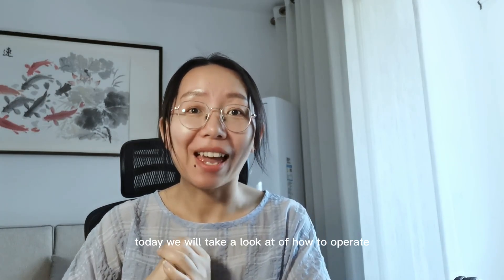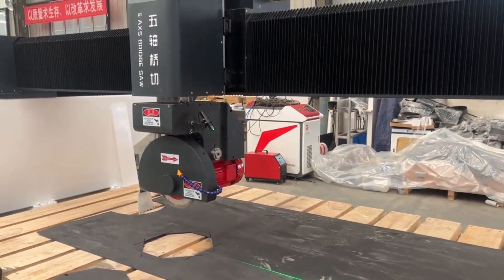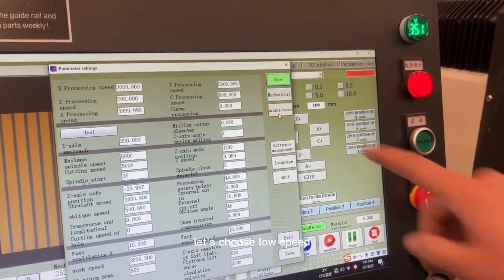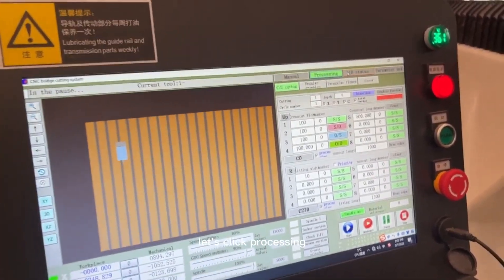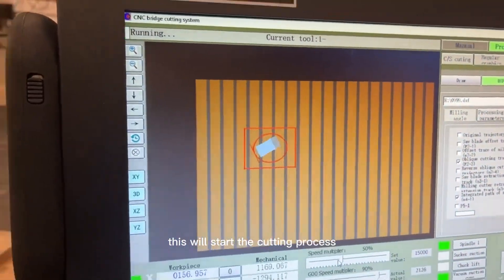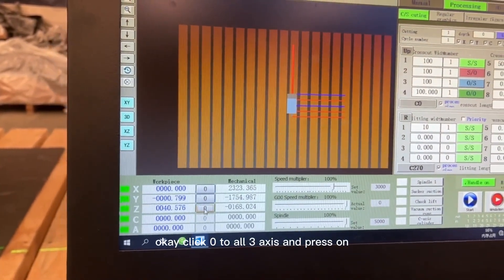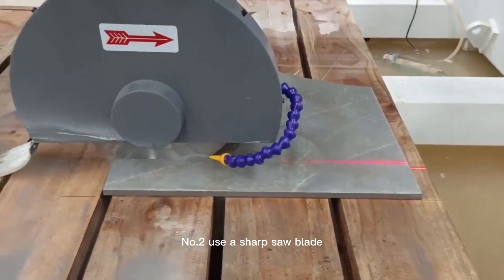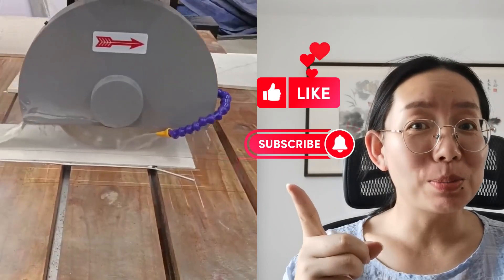5 Axis Bridge Saw Cutting Machine: The Ultimate Tool for Precision Cutting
The 5 Axis Bridge Saw Cutting Machine is the ultimate tool for precision cutting. With its 5 axes of movement, it can cut any shape or size of material with ease. This machine is perfect for a variety of applications, including:

Stone cutting
Metal cutting
Wood cutting
Plastic cutting
Glass cutting
The 5 Axis Bridge Saw Cutting Machine is also incredibly easy to use. With its intuitive controls, you can get started cutting right away. Plus, the machine comes with a variety of features that make it even easier to use, such as:

A powerful water cooling system that keeps the blade cool and prevents it from overheating
A dust collection system that keeps your work area clean
A safety guard that protects you from the blade
If you're looking for a precision cutting machine that is easy to use and versatile, then the 5 Axis Bridge Saw Cutting Machine is the perfect choice for you.